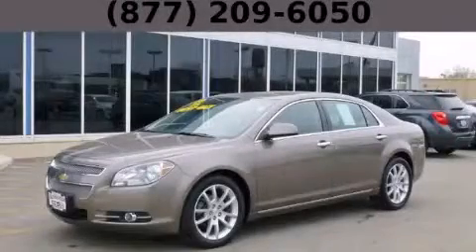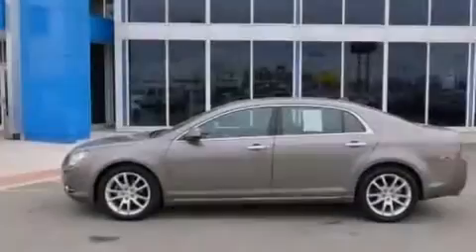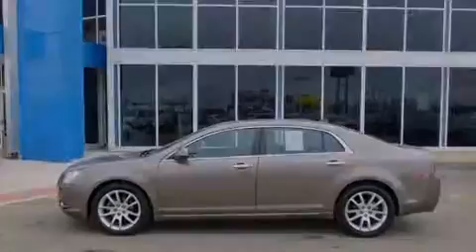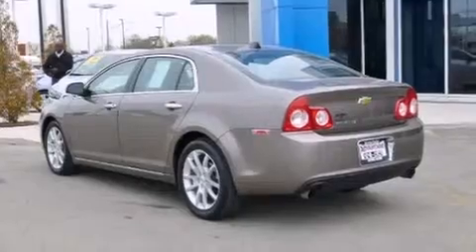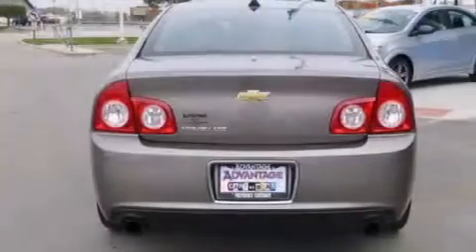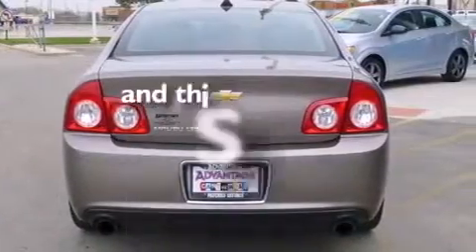2012 Chevrolet Malibu Hodgkins IL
Year : 2012
 Make : Chevrolet
 Model : Malibu
 Engine : 3.6L DOHC V6 VVT SFI Engine
 Trans . : Automatic
 Exterior : Unspecified
 Miles : 43,120
 Interior : Unspecified

 Pre-Owned 2012 Chevrolet Malibu Hodgkins IL